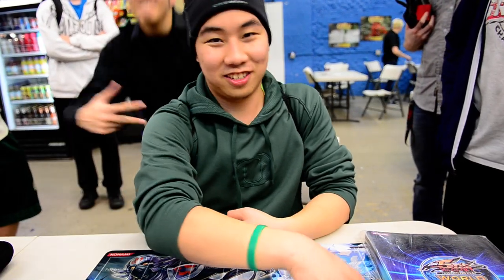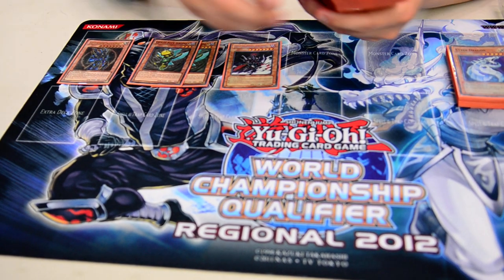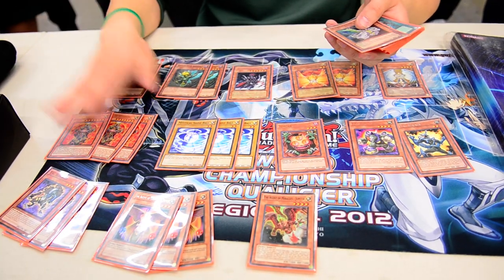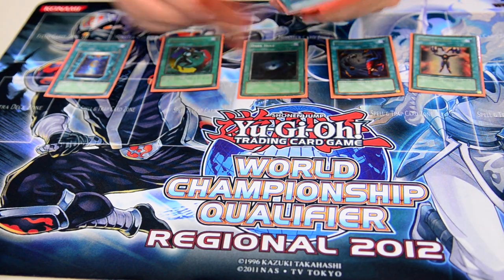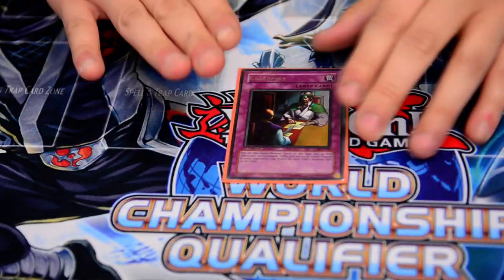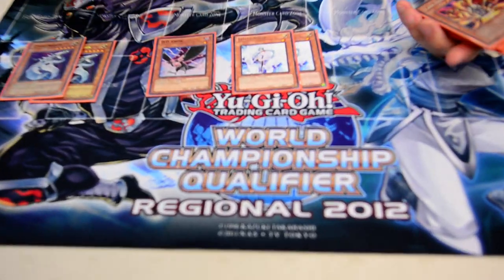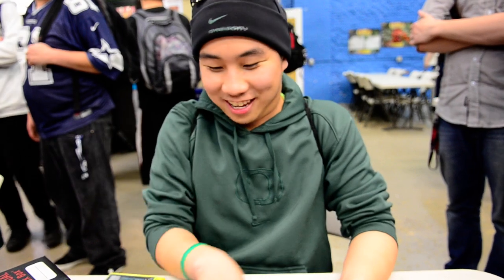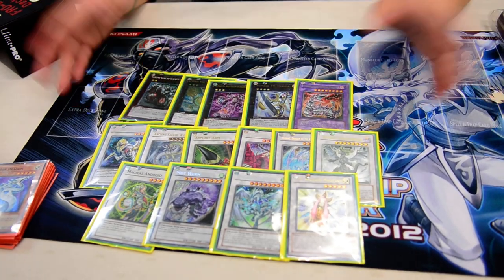Portland Regionals - David Dinh's T.G. Agents Deck Profile (4/14/12)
monsters:
-1x black luster soldier - envoy of the beginning
-2x genex ally birdman
-1x gorz the emissary of darkness
-2x herald of orange light
-1x honest
-3x master hyperion
-3x mystical shine ball
-1x sangan
-1x t.g. rush rhino
-1x t.g. striker
-3x t.g. warwolf
-3x agent of creation - venus
-1x agent of miracles - jupiter
-1x agent of mystery - earth

spells:
-1x book of moon
-1x creature swap
-1x dark hole
-1x heavy storm
-1x mind control
-1x monster reborn
-3x mystical space typhoon
-2x pot of duality

traps:
-2x torrential tribute
-1x compulsory evacuation device
-1x ceasefire

extra:
-1x chimeratech fortress dragon
-1x gachi gachi gangtetsu
-1x leviair the sea dragon
-1x number 30: acid golem
-1x number 39: utopia
-1x ally of justice of catastor
-1x ancient sacred wyvern
-1x armory arm
-1x black rose dragon
-1x brionac dragon of the ice barrier
-1x infernity doom dragon
-1x magical android
-1x mist wurm
-1x stardust dragon
-1x t.g. wonder magician

side:
-2x cyber dragon
-1x d.d. crow
-2x effect veiler
-1x lava golem
-2x prohibition
-2x bottomless trap hole
-2x dust tornado
-1x mirror force
-1x solemn judgement
-1x starlight road